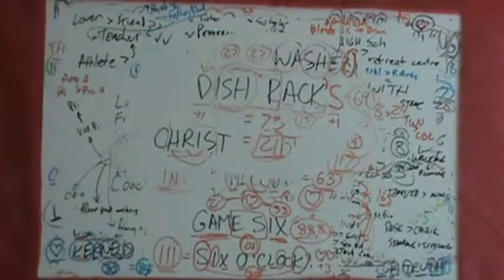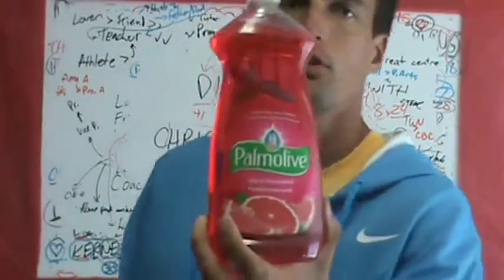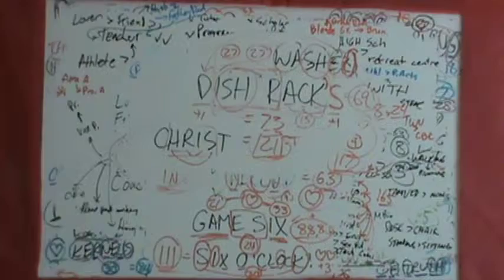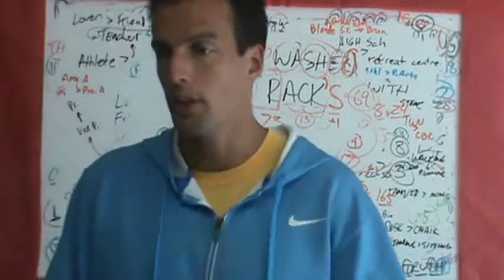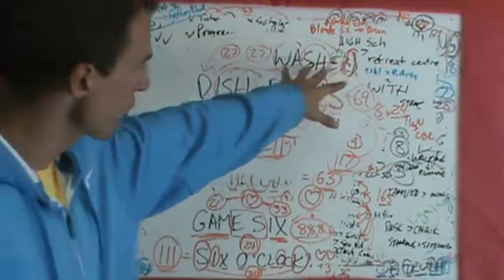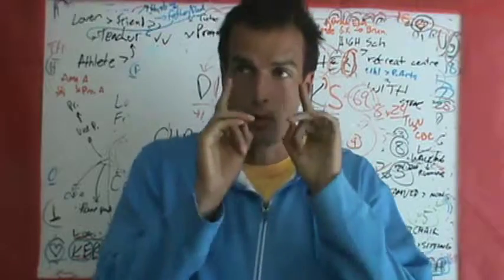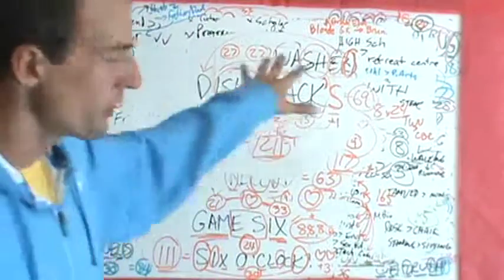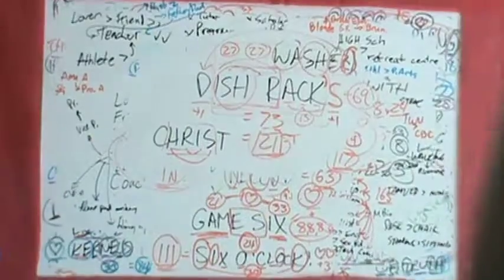M2U00966, DISHWASHER SOLVED! SOAP BUBBLES = DISHWASHER! - JESUS = 888